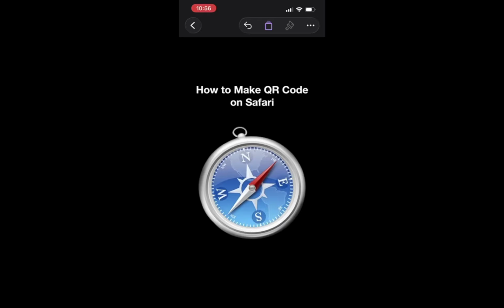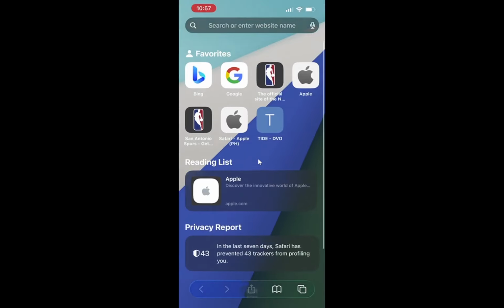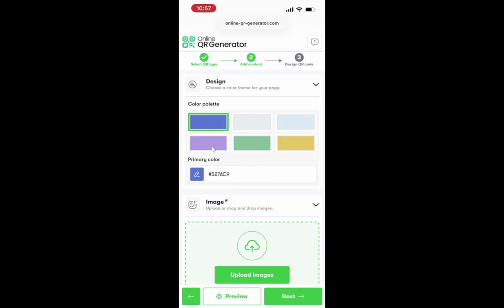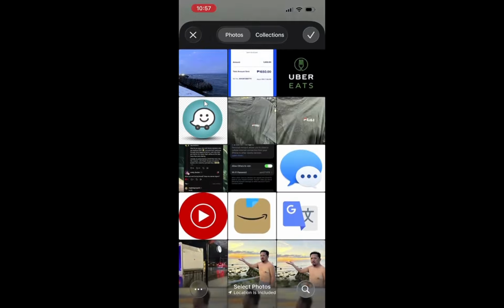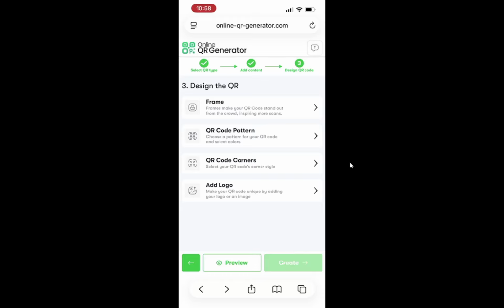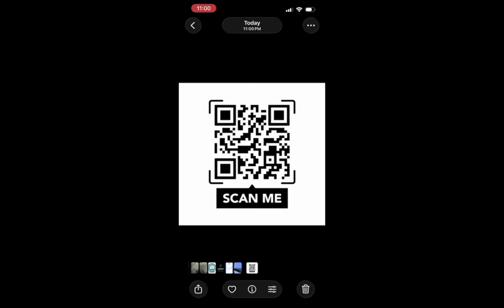How to Make QR Code on Safari [2026 Full Guide]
How to Make QR Code on Safari

Learn how to make a QR code on Safari using your iPhone. Follow these exact steps to easily create a QR code without installing any extra apps.

In this tutorial, you'll discover how to generate a QR code using Safari on your iPhone. By visiting a QR code generator website within Safari, you can create codes for Website URLs, Text, Wi-Fi, or Contacts. We guide you through entering your desired information and saving the generated code to your Photos or Files. Whether you want to share a link, text, or Wi-Fi details, this method keeps everything simple and app-free.

⏱️ Chapters
0:00 Intro
0:24 Open Safari
0:37 Go to QR code generator
0:59 Choose QR code type
1:30 Enter information to encode
2:03 Tap Generate QR Code
2:23 Download or save QR code
2:45 Share or print QR code